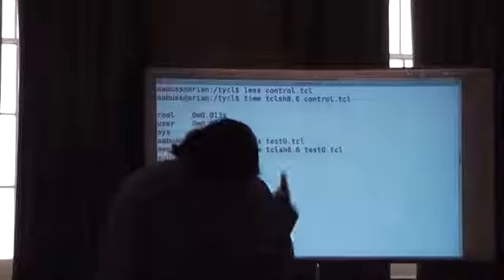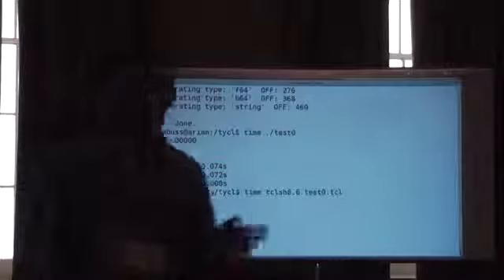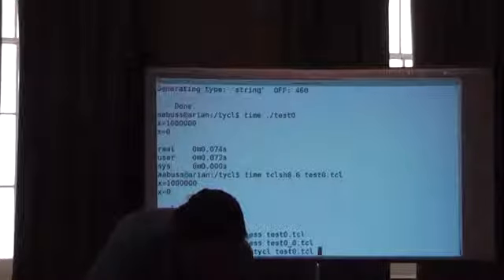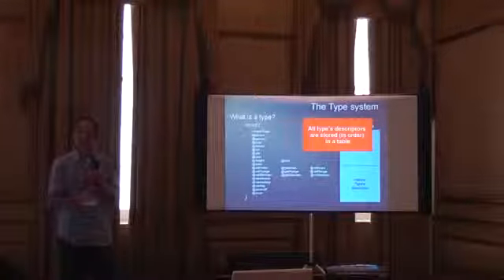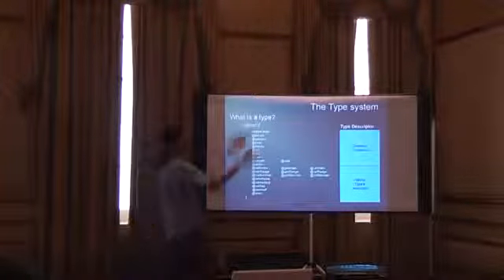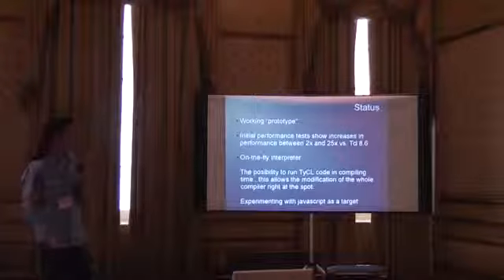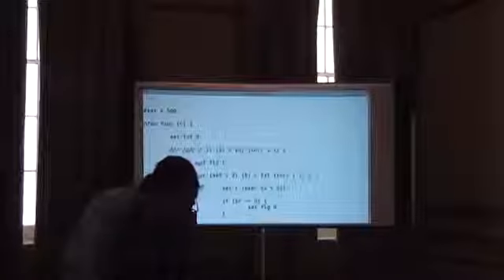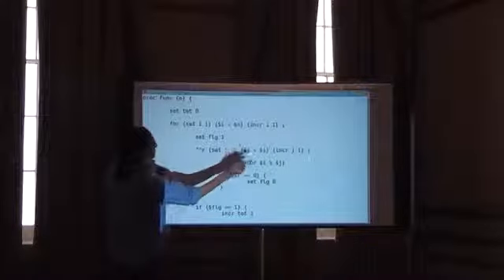The TyCL compiler internals and preliminary performance analysis - Andres Buss